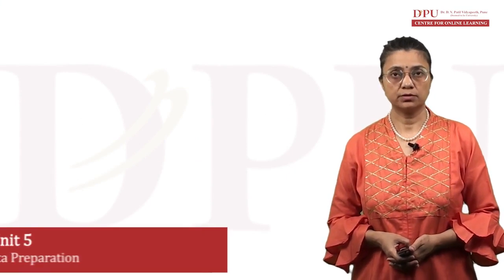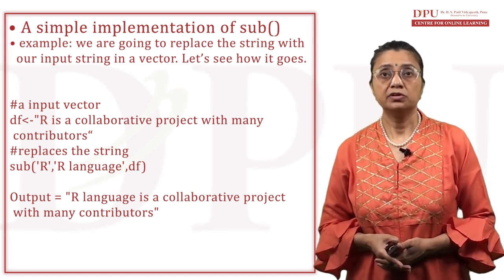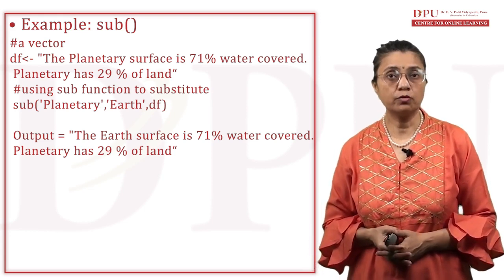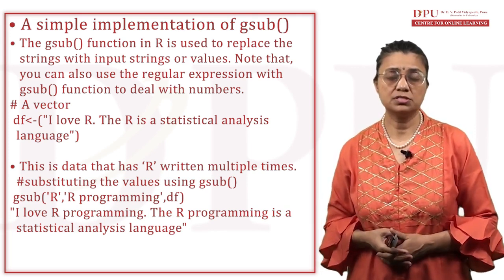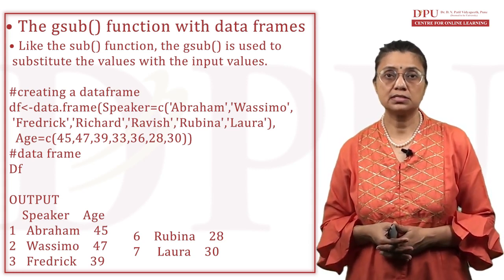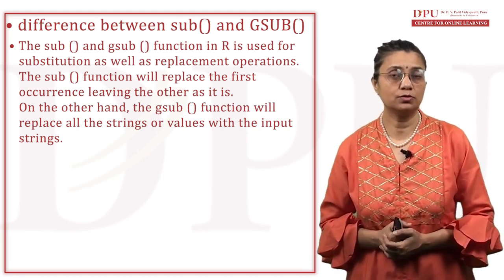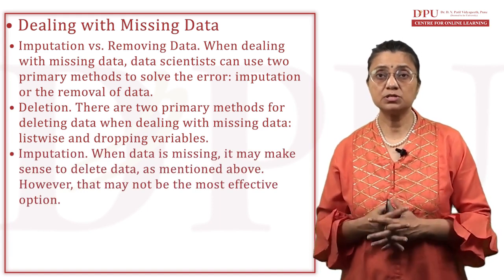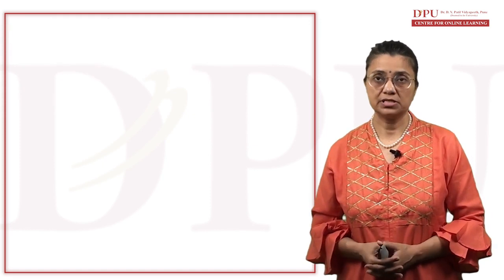Unit 5 Data Preparation Video 2